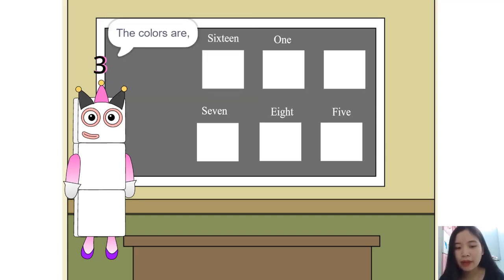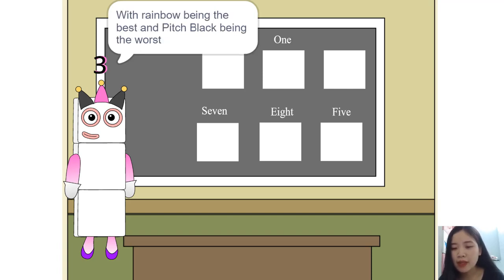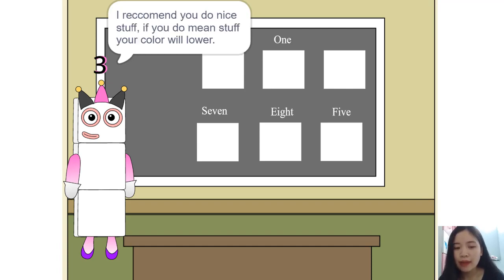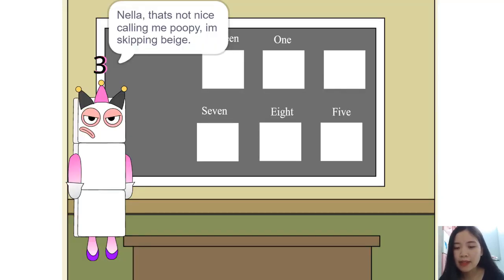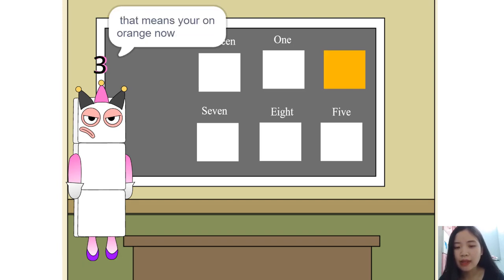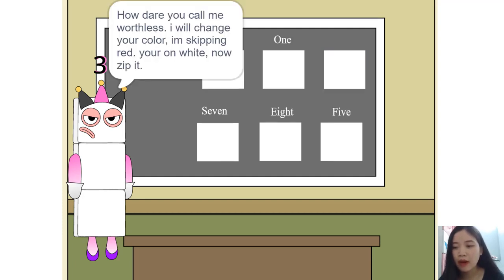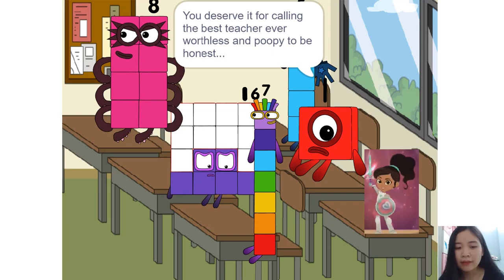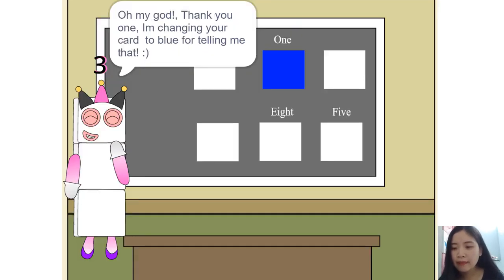Numberblocks Band - Numberblocks Animation!Double Teens Part 00